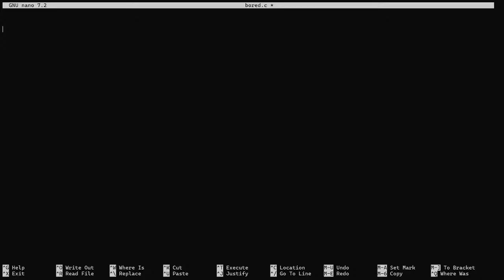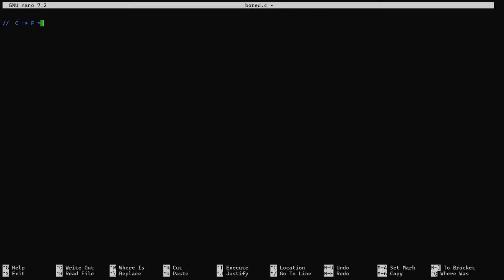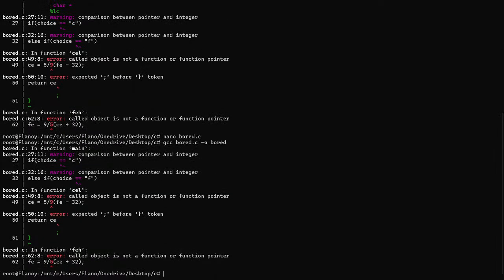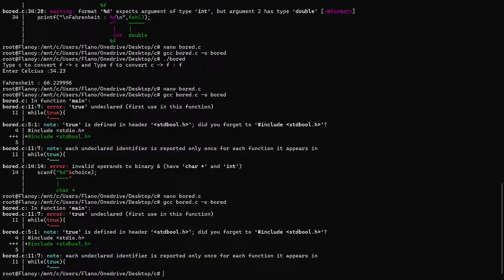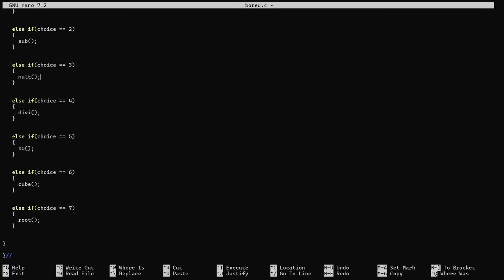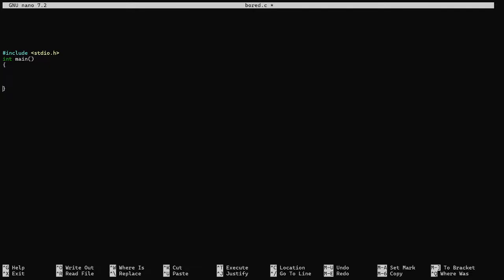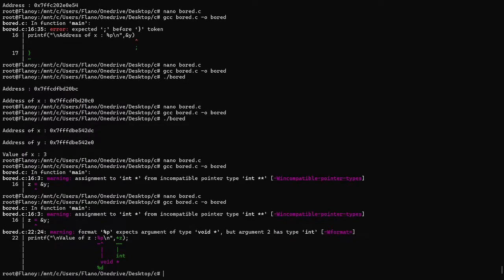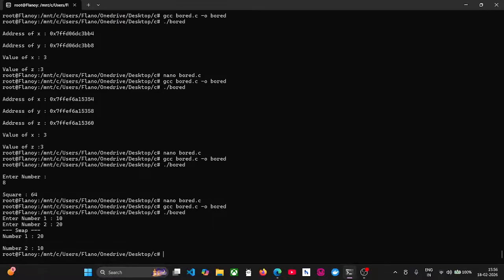C Programming - Day 8 : Problem Solving Session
Day 8 - Solving Questions in C

Today I practiced Functions and Pointers in C.
Focused on understanding the basic concepts, simple explanations, and beginner level programs to improve problem solving skills.

Learning step by step and building strong fundamentals every day.